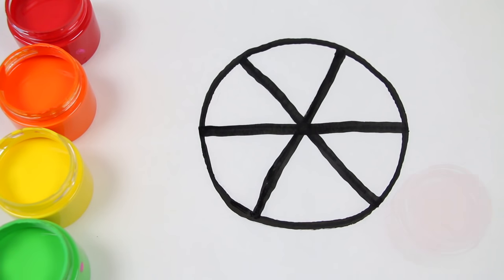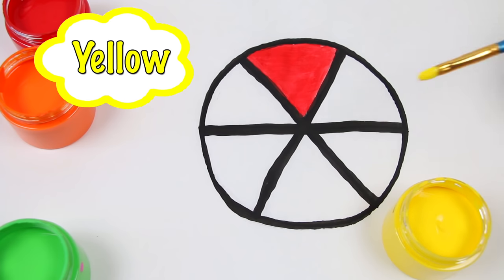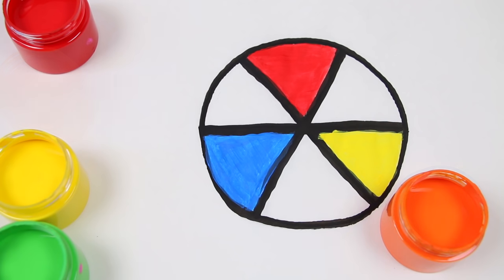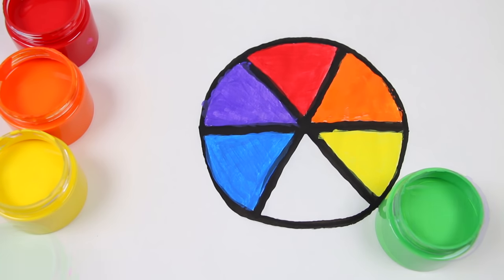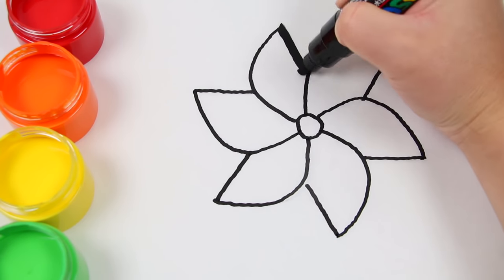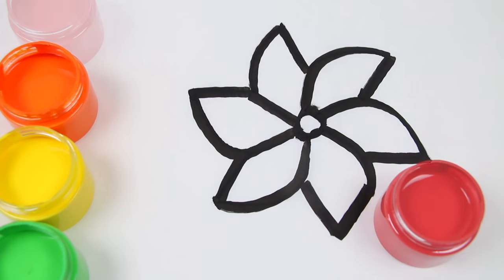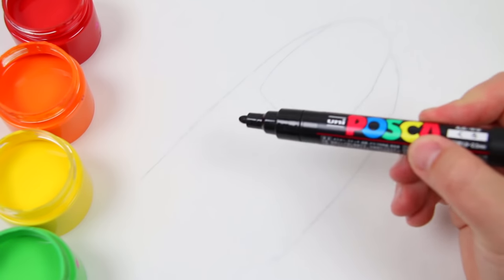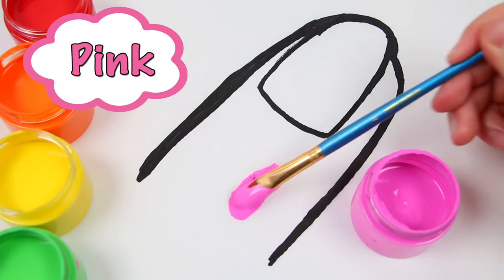Learn Colors of the Rainbow While Painting a Color Wheel, Pinwheel, & More for Kids!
Hey AWESMR fans! Today we'll be learning the colors of the rainbow while drawing, painting, and coloring a color wheel, pinwheel, and finger nails!